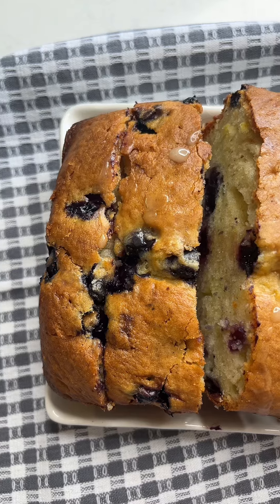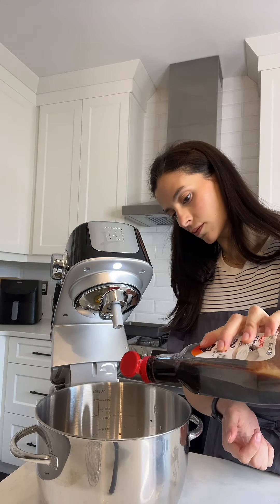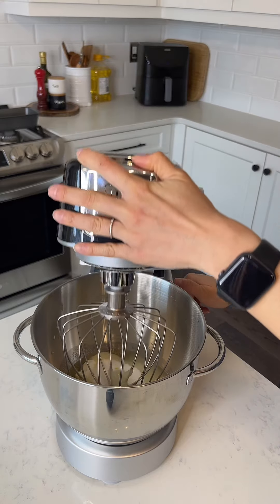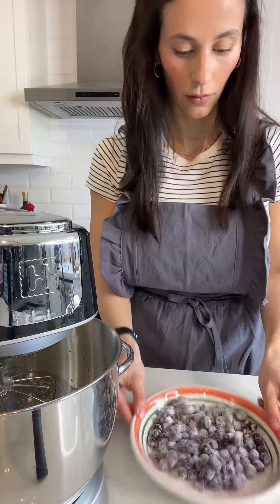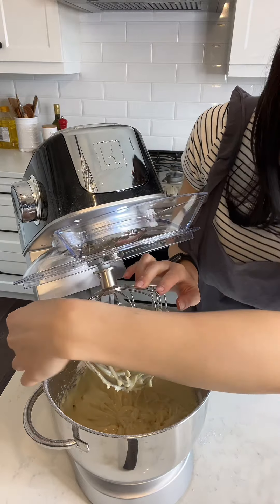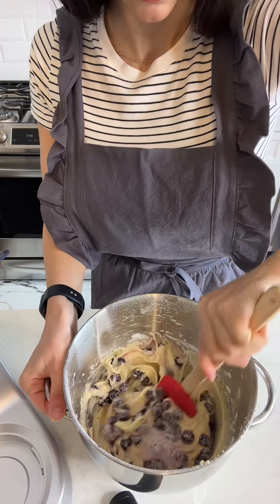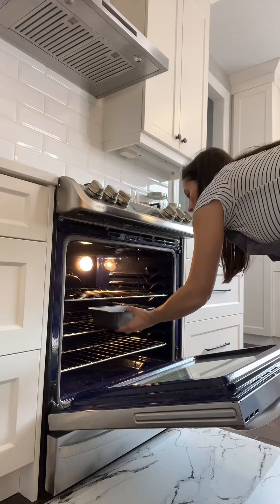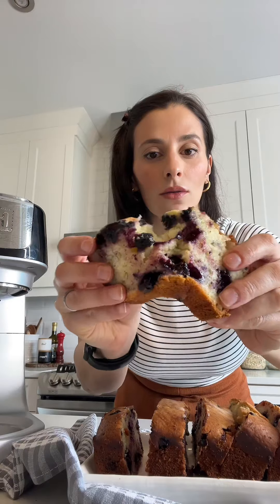Baking a Lemon Blueberry Loaf with my new kitchen hero, the Hauswirt M5 Stand Mixer!🧑‍🍳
Its vertical operation and front-mounted control panel make mixing a breeze. Perfect for whipping up this delicious treat with ease! to learn more!🙌